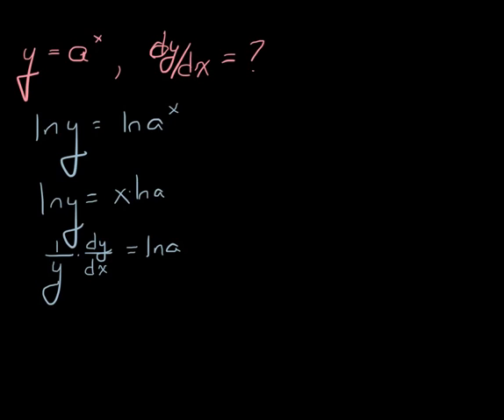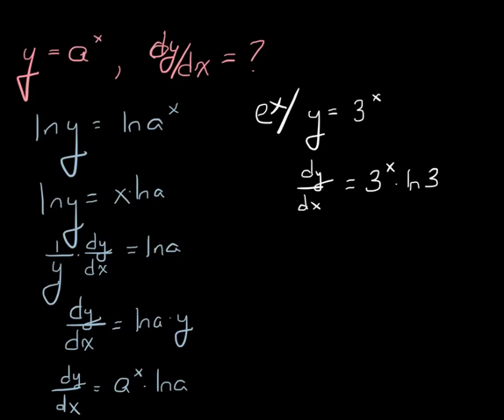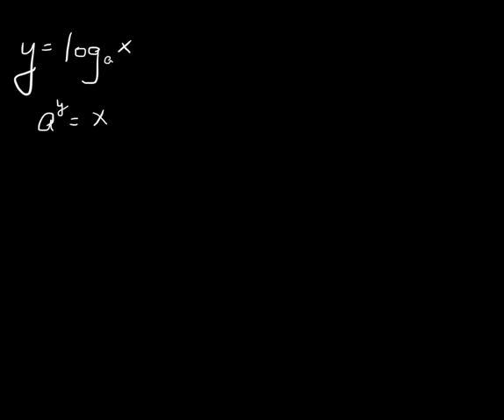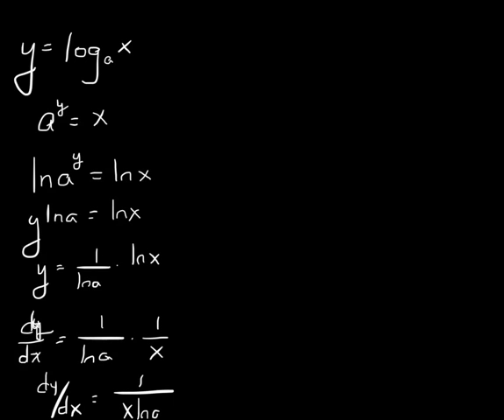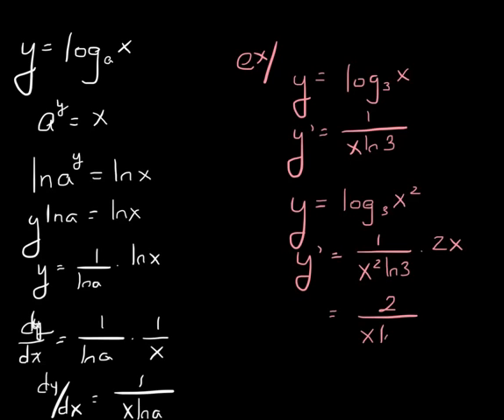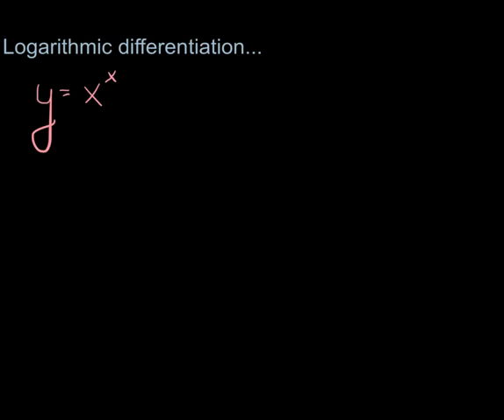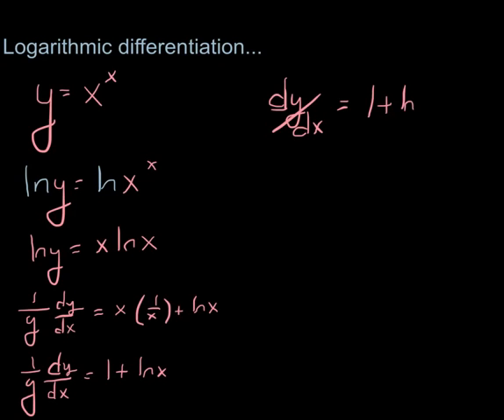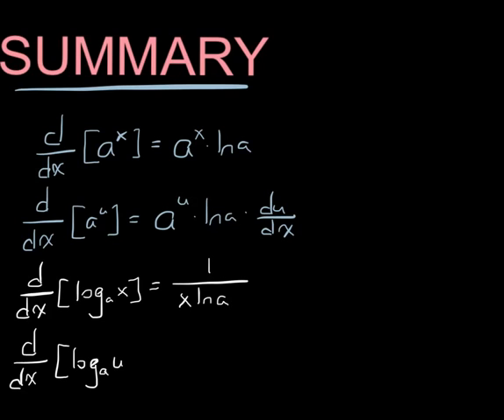Derivatives of Exponential & Logarithmic Functions